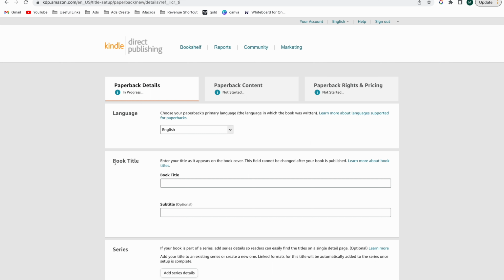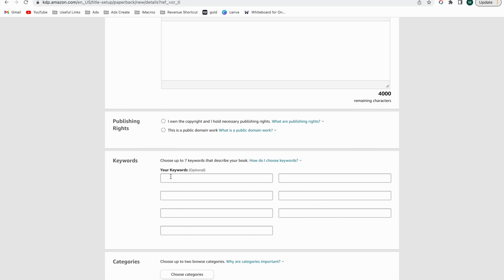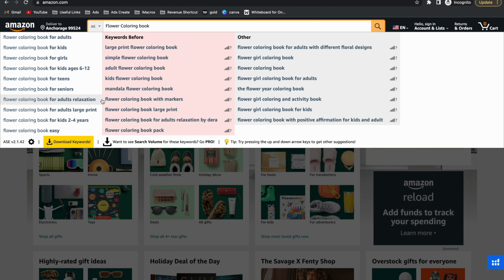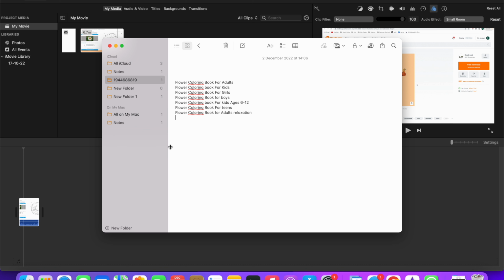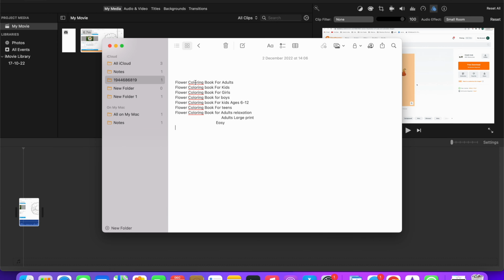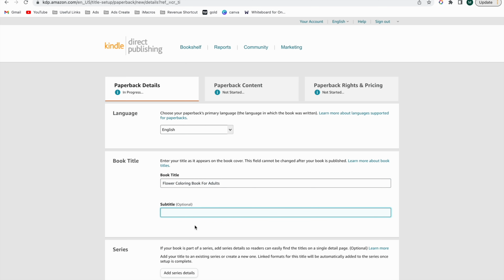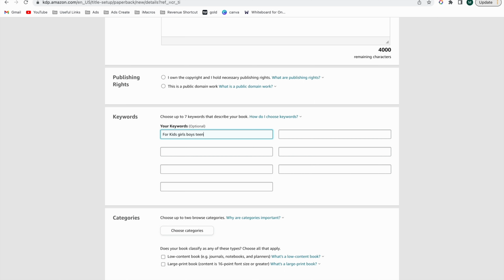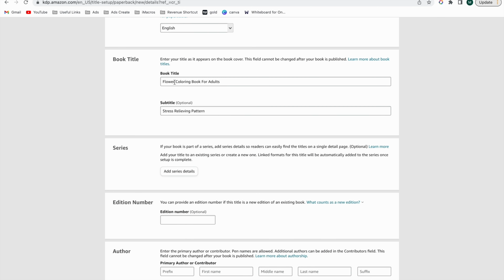Best Ways To Find Keyword | Amazon KDP | Kindle Direct Publishing | Make Money From Home Online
All tips and tricks That i Follow to Make Money From Amazon kdp Low Content book Publishing.